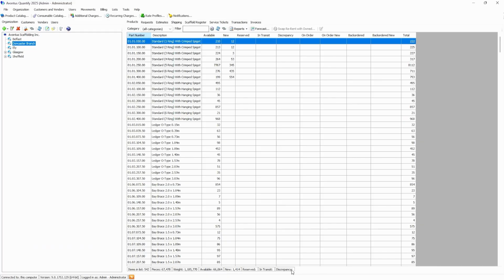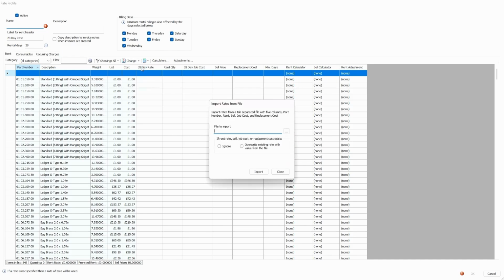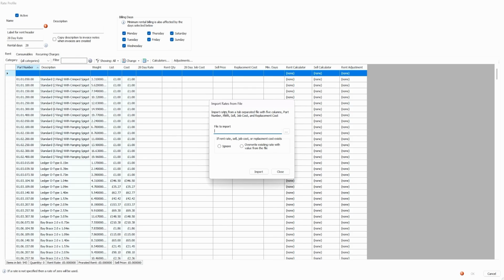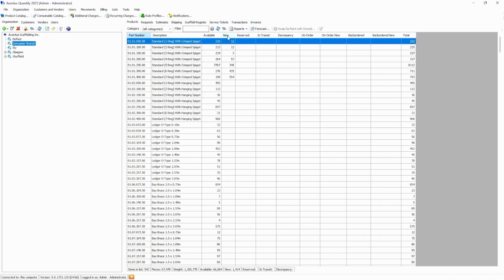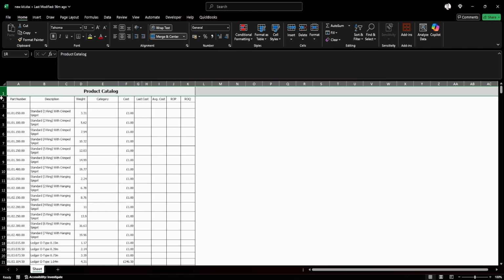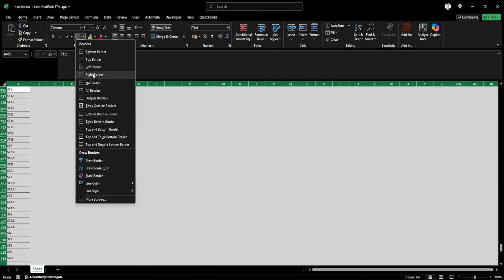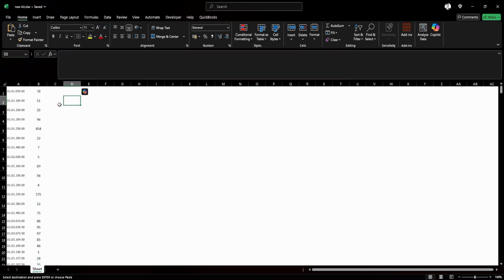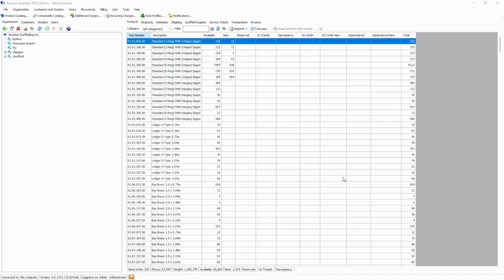2-Minute Tuesdays - Creating a .txt file for the import function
In this video, we'll show you how to create a .txt file for the import functions found within Quantify. This will give you the ability to import your products, quantities, and rates for rental or sale purposes.